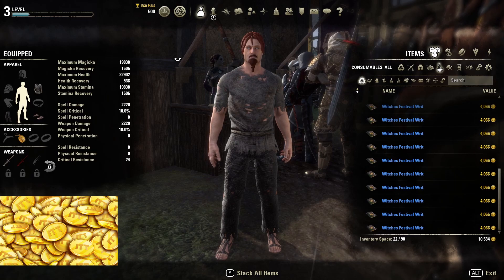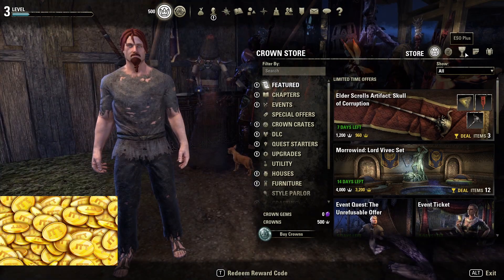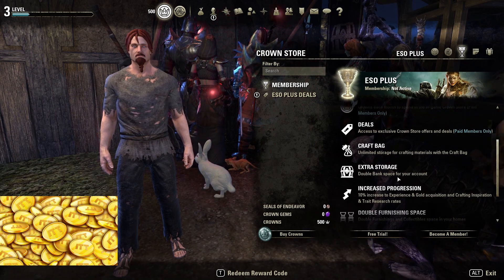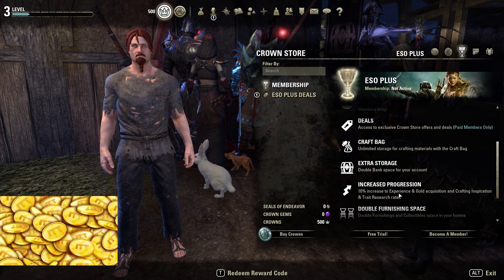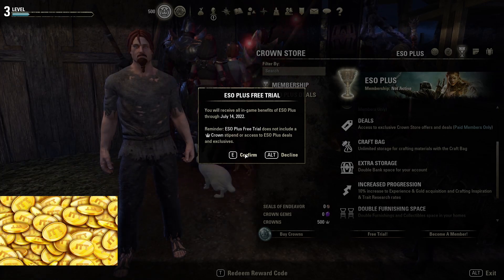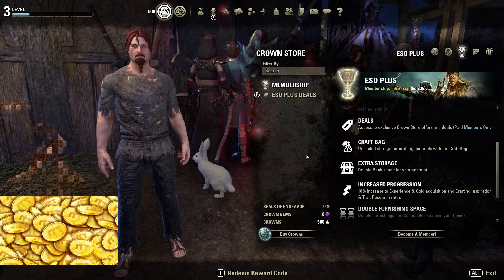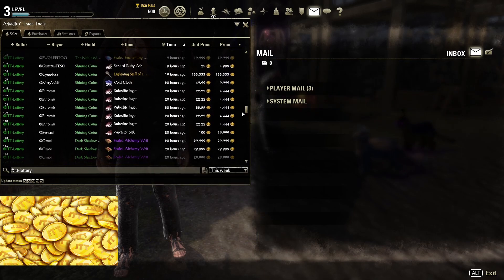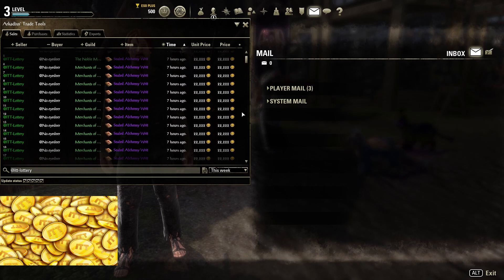ESO + free trial & Zenithar event - huge gold to be made!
EDIT: You dont get access to companions with eso+ trial, even tho you can use Blackwood- but possibly people can share the quest so it might be working!

Now that Zenimax launched the ESO + free trial next to the Zenithar event this is a huge chance to sell a lot of materials you might have stacked up in your craft bag since the last eso + event last year - and that for horrendous prices!! Just try it out- you should try to sell materials best in zones where people do a lot crafting writs (e.a. Leyawiin, Vivec, Alinor) and anyhow populated zones (Belkarth, Mournhold, Elden Root etc.) to get most gold of your items & materials.

Ingame name: @RichestGuyinESO (PC EU)
ITT-discord - Greatest Trading Alliance on PC/EU
If you need an invite to a great trade guild just join discord or send me a mail ingame!